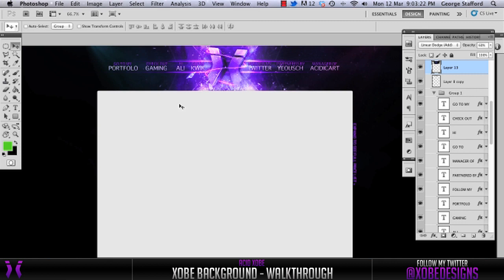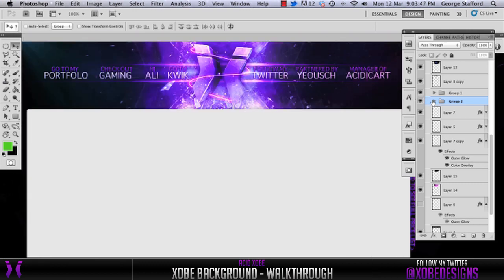My Partnership Background Walkthrough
Tell me if you like these videos guys! Should have a speedart up this week too - and leave tutorial ideas in the comments below!